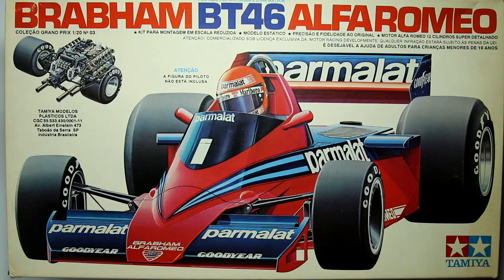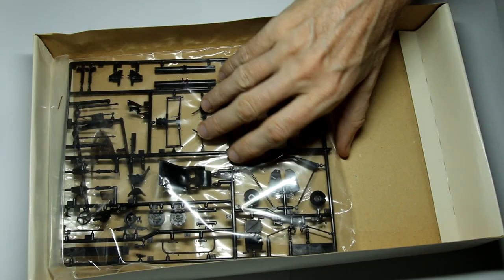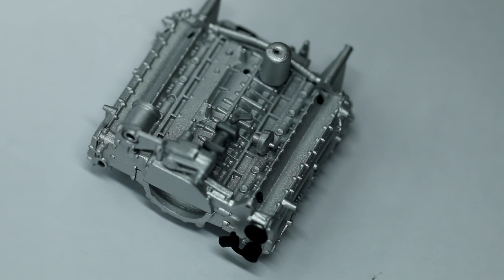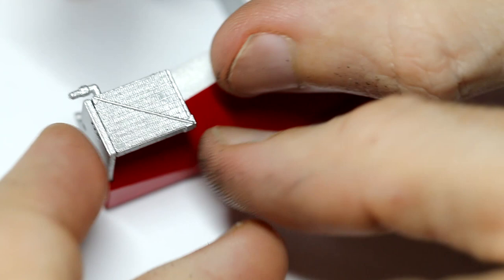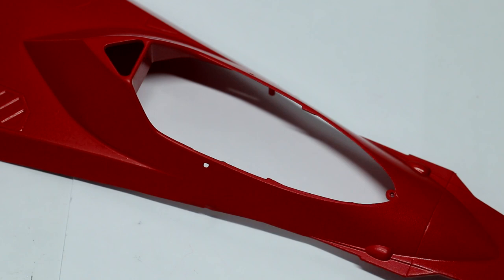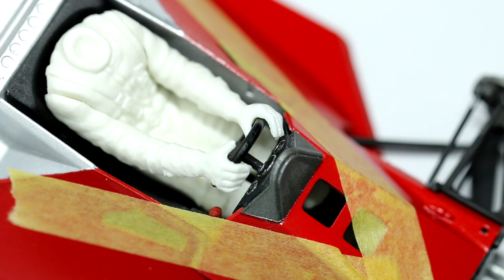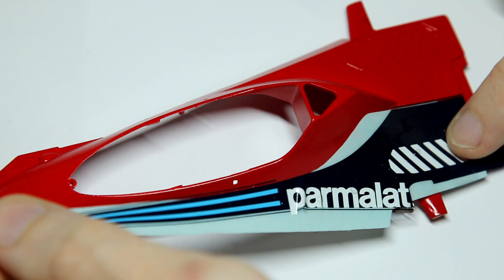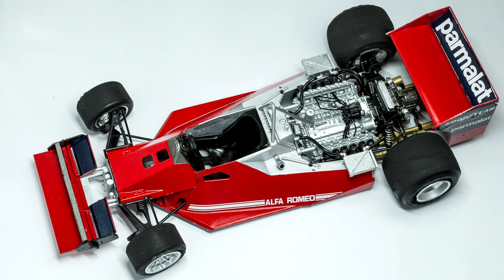Brabham BT46 1978 Formula 1 car - Niki Lauda (Tamiya 1/20 scale model)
Listen to "The Mechanic's Tale" with a free Audible trial

Full build of Tamiya's 1/20 scale Brabham BT46 F1 car which was raced during the 1978 Formula 1 season by John Watson and Niki Lauda. This car later spawned the famous BT46B fan car, which raced in just one Grand Prix - the 1978 Swedish Grand Prix.

This kit was released by Tamiya in 1979, but still has a good level of detail and great fit. The decals I have used in this build were a replacement set because the originals, being over 40 years old, were somewhat yellowed!